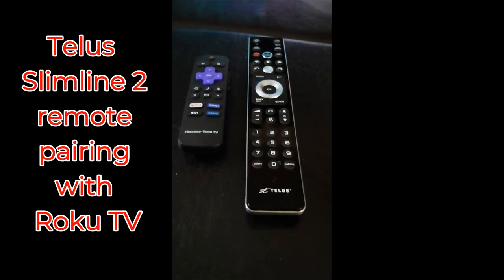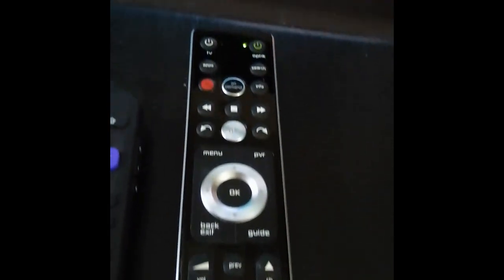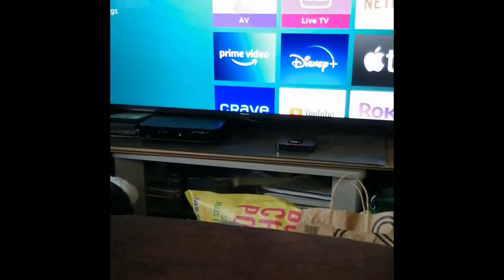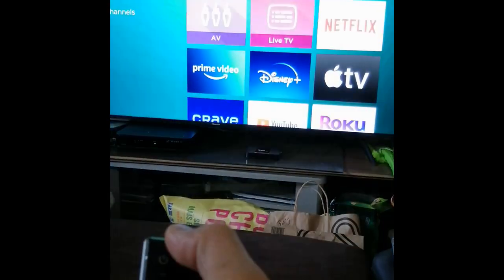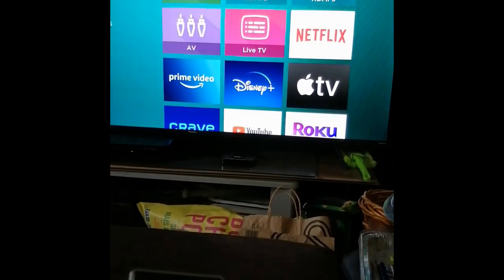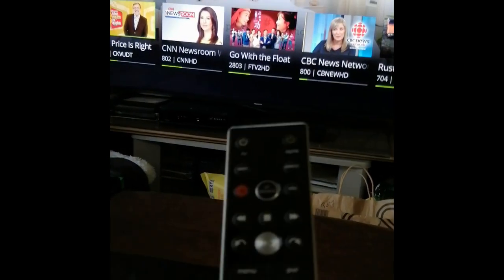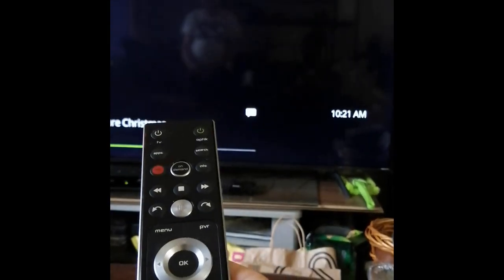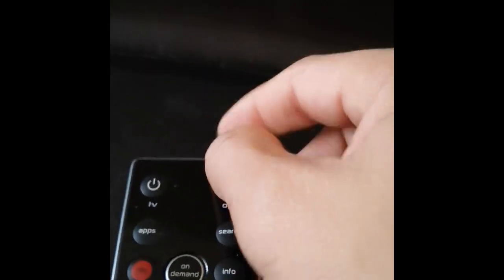How to program or pair Telus Slimline 2 Remote with Roku TV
Hey guys,
  A friend of mine asked my help to program his Telus remote with his brand new Hisense Roku TV so I just thought to share it here in case you guys don't know how to do it yet and may be it will help.

Amazon Canada:

 Probikekit.ca - Get10% discount on you first order when you spend $85or more.
     Code: MARTIN-R53Z